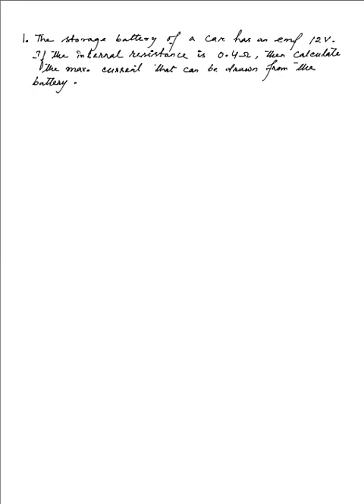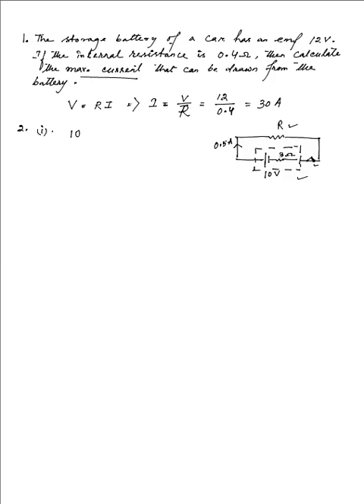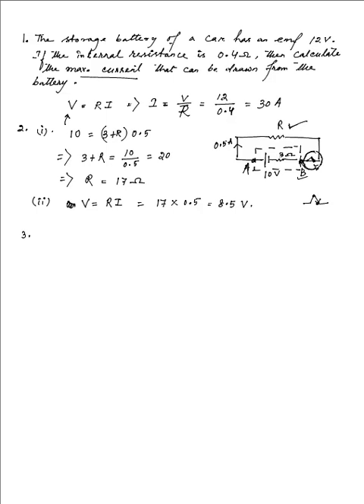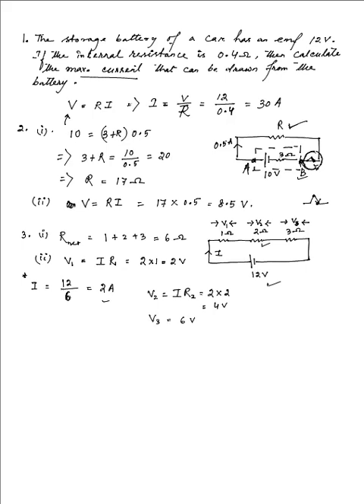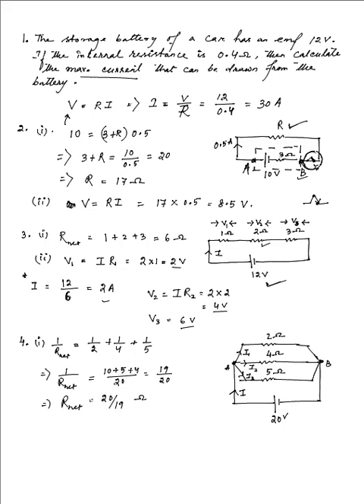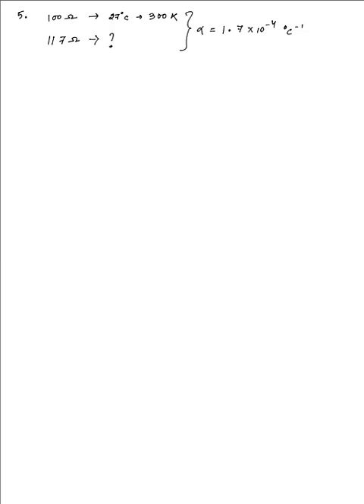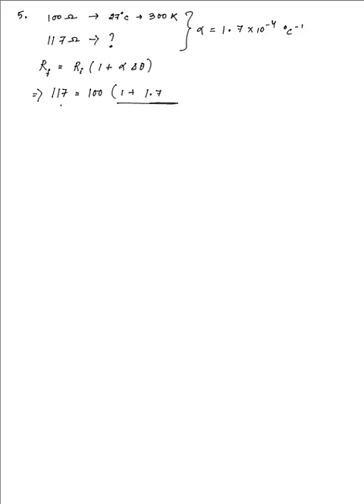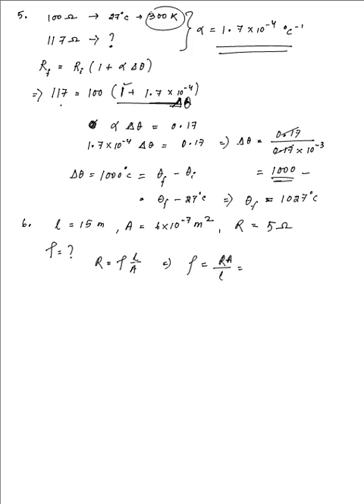Current Electricity (Problems - 3)